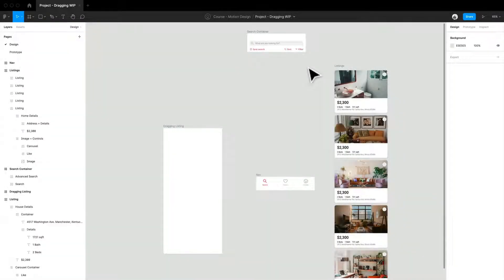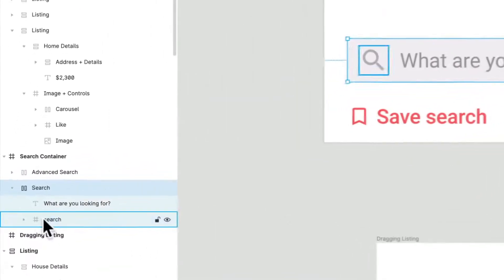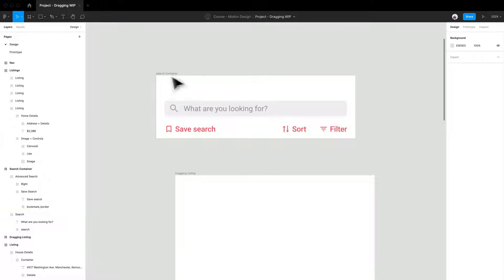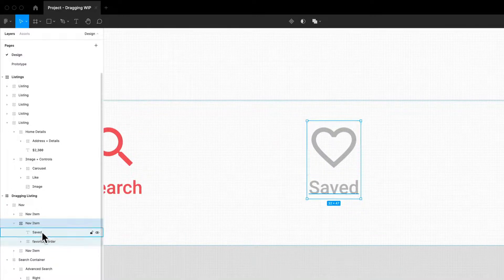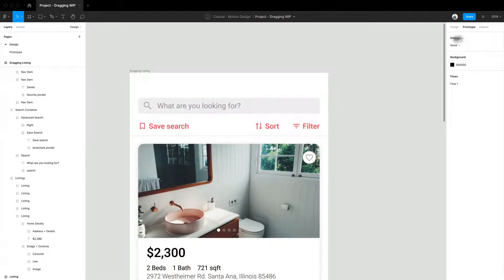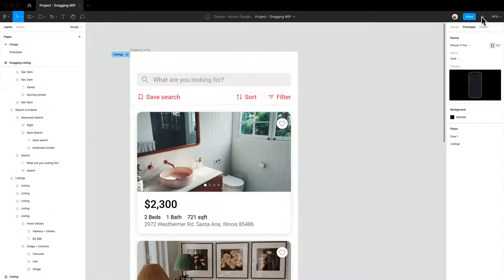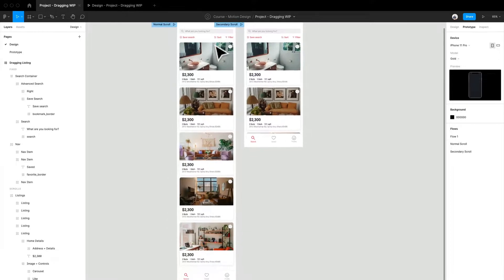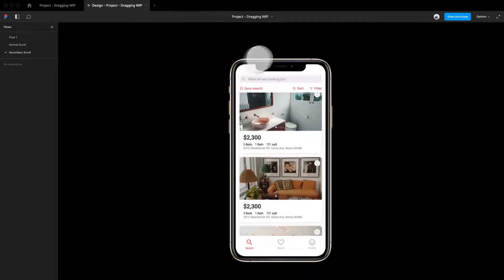Motion Design with Figma (Lecture 49) - Animations, Motion Graphics, UXUI -AcademyZeroToMastery -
Requirements
No requirements. We teach you and show you everything from scratch! From Zero to Mastery
We use Figma, which is a FREE web based application. This means anybody in the world with a computer can follow this course (Mac/Linux/Windows)
Description
Just launched with all modern Motion Design principles and best practices for 2022! This is a project based course where we are going to learn by building many design projects to add to your portfolio together! Join a live online community of over 600,000+ students and a course taught by industry experts that have actually worked both in Silicon Valley and Toronto for top companies. Graduates of Andrei’s courses are now working at Google, Tesla, Amazon, Apple, IBM, JP Morgan, Facebook, + other top tech companies.

Using the latest best practices in Motion Design, as well as User Interface and User Experience Design (UI/UX), this course focuses on efficiently teaching you all about building Interactions, Animations and Motion Graphic for all your future Web and Mobile App projects. We will be using Figma to accomplish this, which is now the #1 tool used by modern designers, and is replacing all outdated design tools of the past.

We will provide all Figma files, premium design templates, and assets in this course for you, so you can keep and use them when you work with all your future clients! We guarantee you this is the most comprehensive online resource on Motion Design, Microinteractions, Animations and creating beautiful UX/UI!

Taught By:

Andrei is the instructor of the highest rated Development courses on Udemy as well as one of the fastest growing. His graduates have moved on to work for some of the biggest tech companies around the world like Apple, Google, Tesla, Amazon, JP Morgan, IBM, UNIQLO etc... He has been working as a senior software developer in Silicon Valley and Toronto for many years, and is now taking all that he has learned, to teach programming skills and to help you discover the amazing career opportunities that being a developer allows in life.

Having been a self taught programmer, he understands that there is an overwhelming number of online courses, tutorials and books that are overly verbose and inadequate at teaching proper skills. Most people feel paralyzed and don't know where to start when learning a complex subject matter, or even worse, most people don't have $20,000 to spend on a coding bootcamp. Programming skills should be affordable and open to all. An education material should teach real life skills that are current and they should not waste a student's valuable time. Having learned important lessons from working for Fortune 500 companies, tech startups, to even founding his own business, he is now dedicating 100% of his time to teaching others valuable software development skills in order to take control of their life and work in an exciting industry with infinite possibilities.

Andrei promises you that there are no other courses out there as comprehensive and as well explained. He believes that in order to learn anything of value, you need to start with the foundation and develop the roots of the tree. Only from there will you be able to learn concepts and specific skills(leaves) that connect to the foundation. Learning becomes exponential when structured in this way.

Taking his experience in educational psychology and coding, Andrei's courses will take you on an understanding of complex subjects that you never thought would be possible.

Daniel is a design leader in tech with extensive experience in helping startups build and iterate on their products. Daniel is passionate about teaching and empowering designers and working with other disciplines to build purposeful products that meet both user and business goals.

His approach to design is always thoughtful and iterative. Daniel often finds himself working collaboratively with his team whether that is sketching concepts and flows or leading design strategy with team leads and external stakeholders.

Daniel is a multi faceted designer who’s expertise expands across multiple design disciplines. This includes User Experience and Visual Design, User Research, Product Strategy, Lean and Agile Design Methodologies and much more. HIs work has helped to shape different solutions for a variety of industries such as housing, blockchain and health.

When he is not building products, Daniel has spoke and mentored at different meetups and events. He aims to give back to the design community that he has learnt and continues to learn so much from. Daniel aim

Who this course is for:
Anyone interested in Motion Design and wants to learn more about the power of Figma and what you can create with this amazing tool
Anyone who wants to start a Web or Mobile Design business on the side as a freelancer, or work as a designer at a company
Web Developers and Mobile Developers wanting to add another valuable skill to their tool belt
Anyone who wants to get hired a